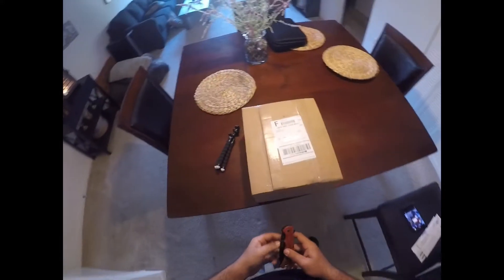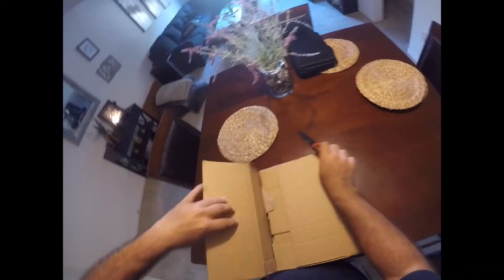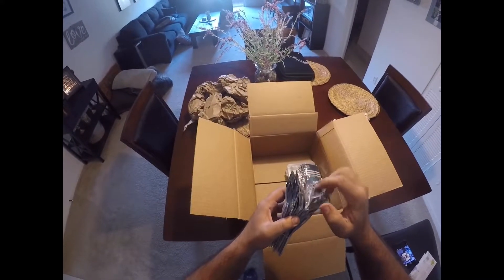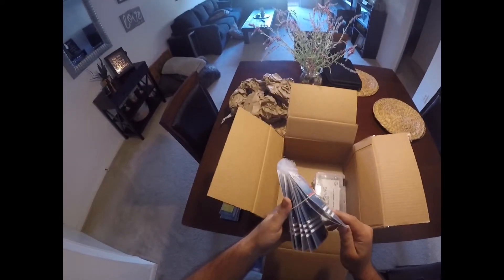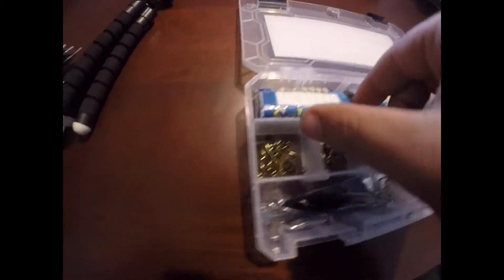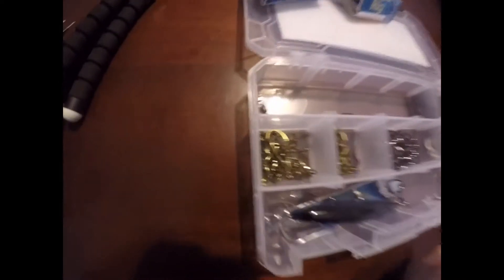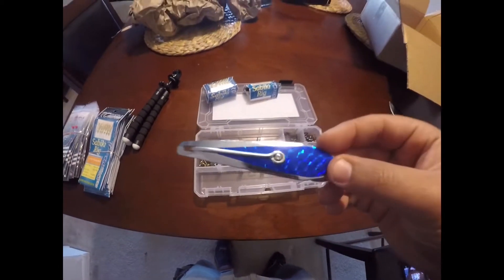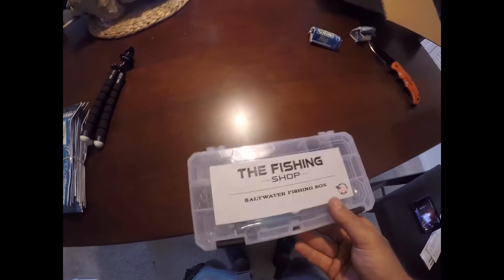Unboxing my prize from BlackTipH and the fishing shop’s contest #26 prize winner